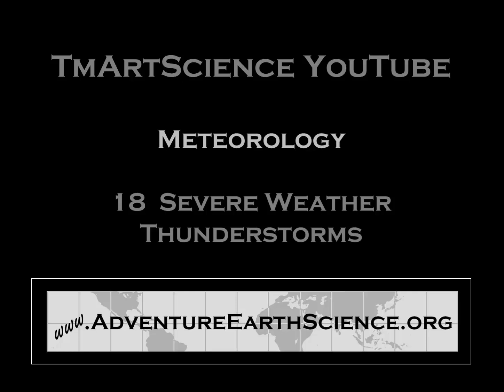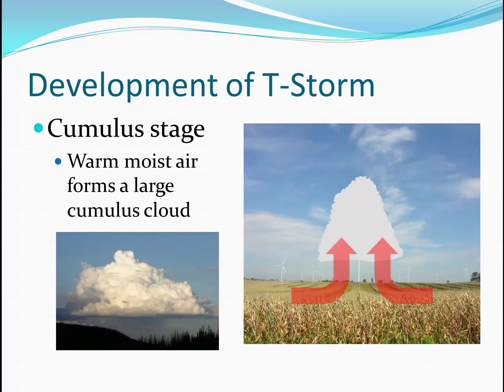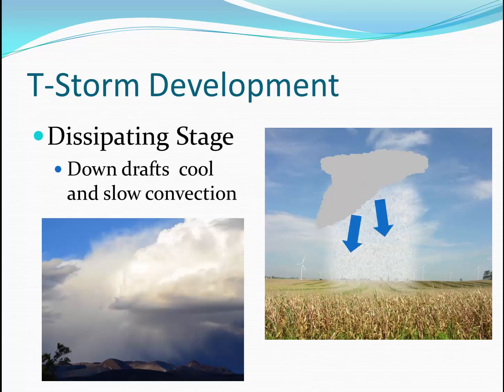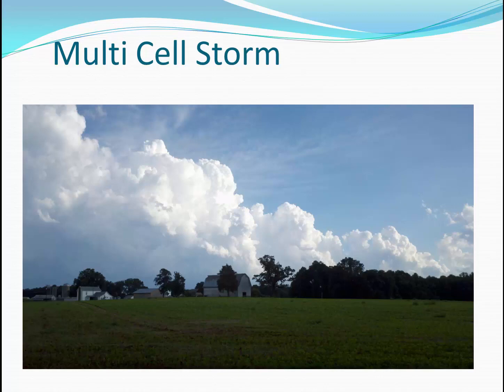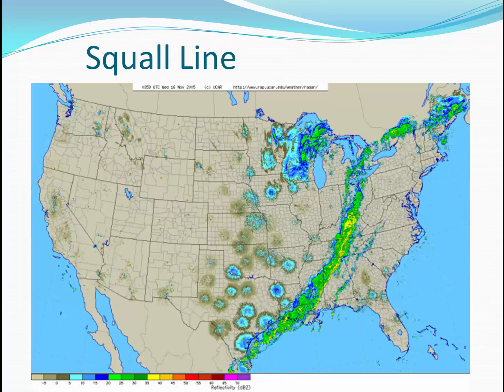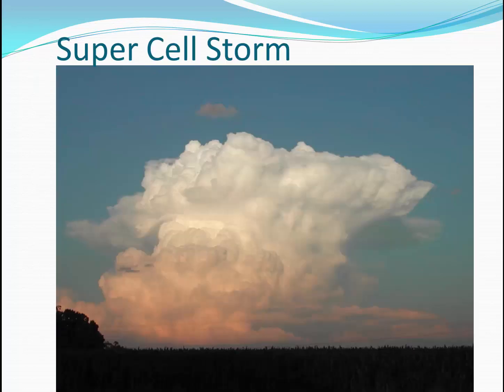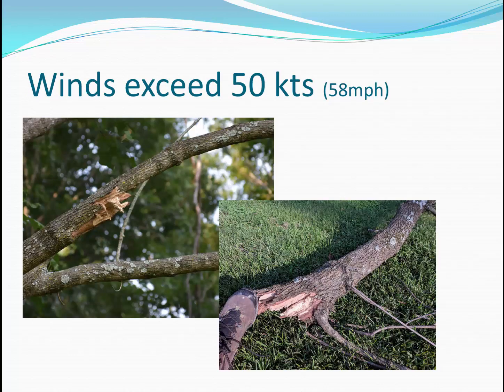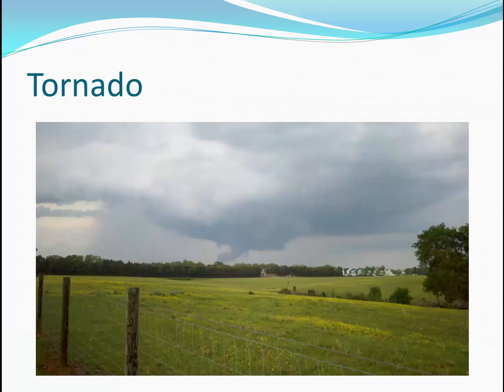Meteorology 18 Thunderstorms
TMart Science Meteorology 18 - Thunderstorms.  An introduction to thunderstorm basics, development and different types of thunderstorms